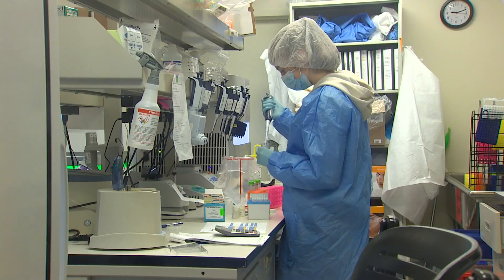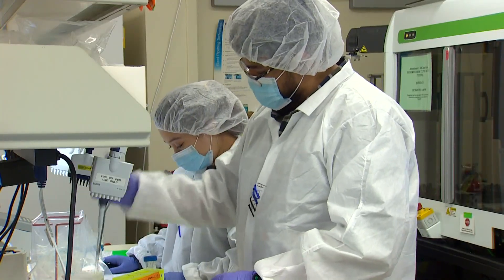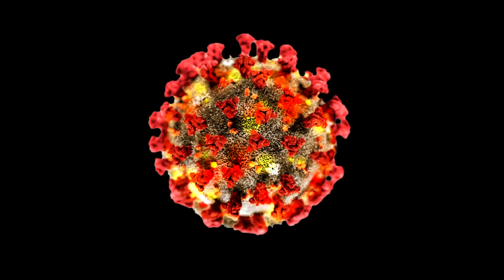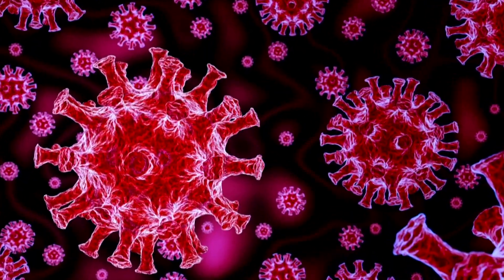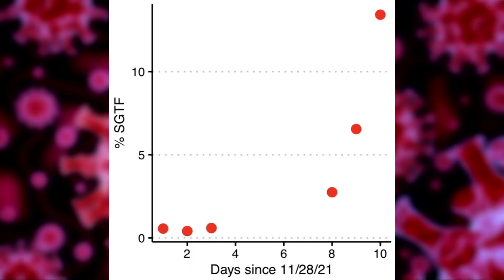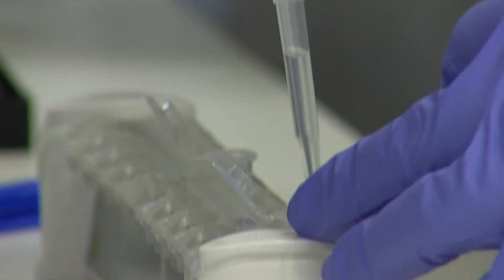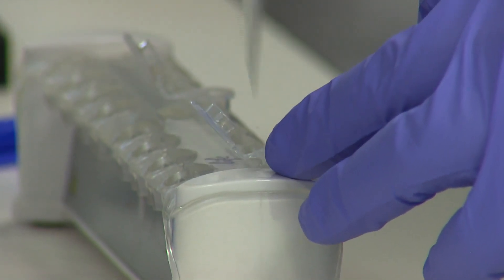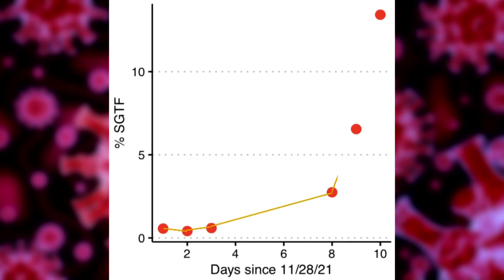Omicron variant cases increasing, according to latest UW data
The virology lab at the University of Washington School of Medicine has identified more than 50 likely omicron variant COVID-19 cases in our state.

What has raised the most concern is not that the raw numbers, but the trajectory of infections rocketing skyward.

“We thought this was important data to get out there," said Pavitra Roychoudhury, a computational biologist.